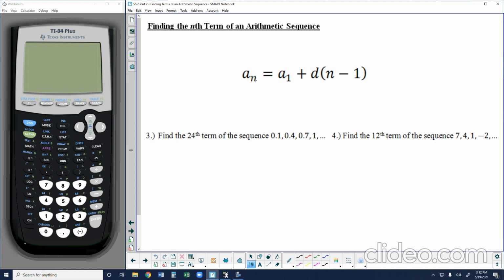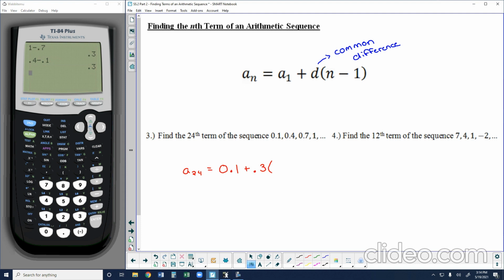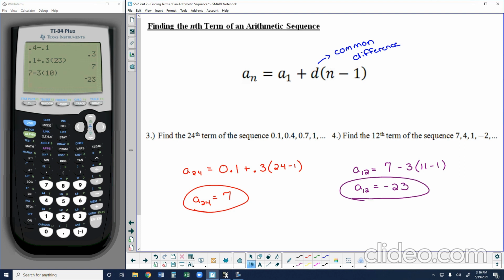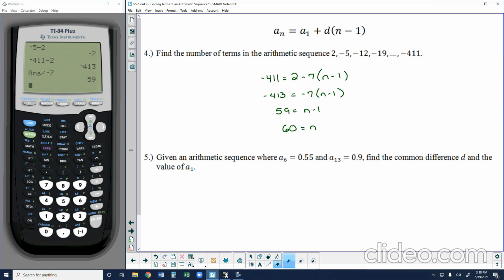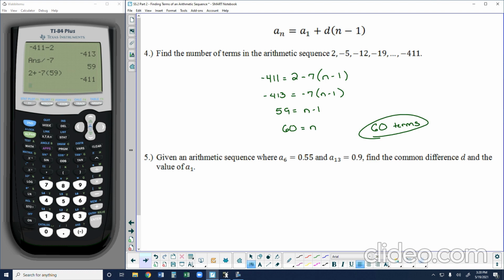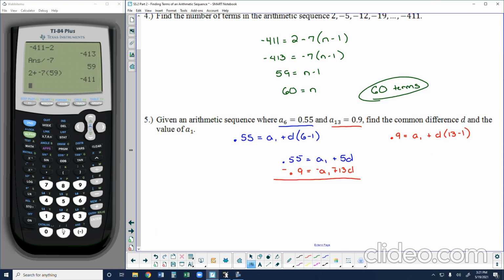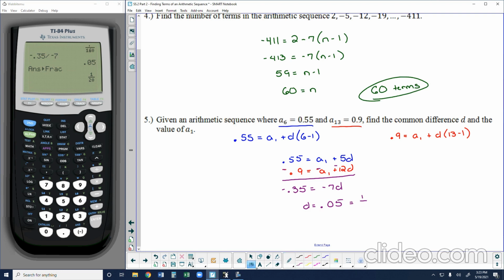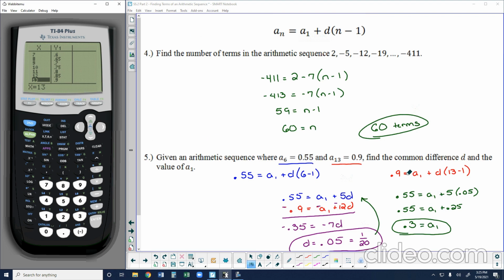SS.2 Notes Part 2 - Finding Terms of an Arithmetic Sequence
There is an error in problem #4 (the first problem #4).  There was an incorrect substitution.  The nth term equation should read:
= -26